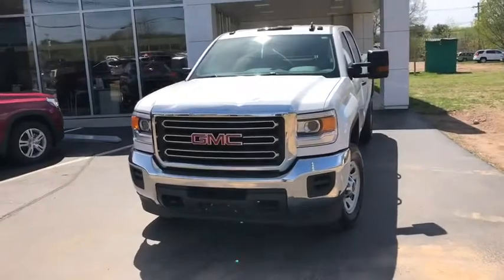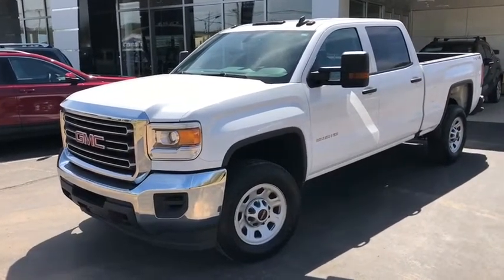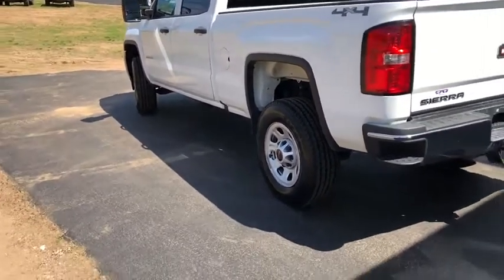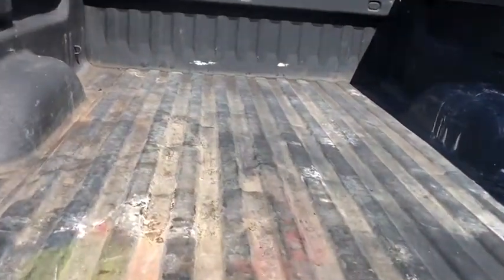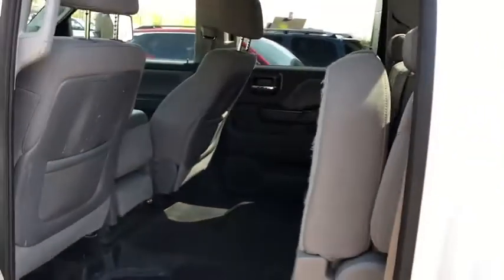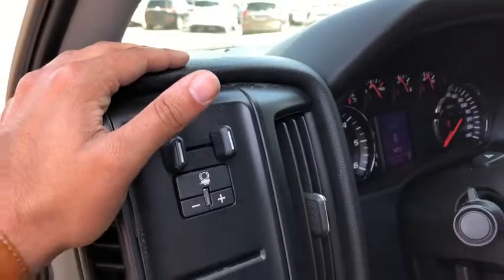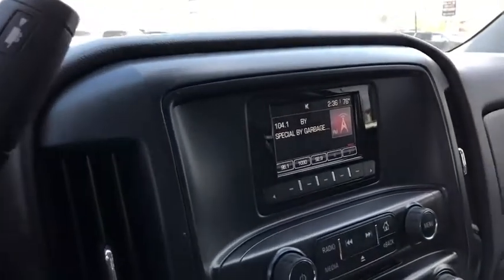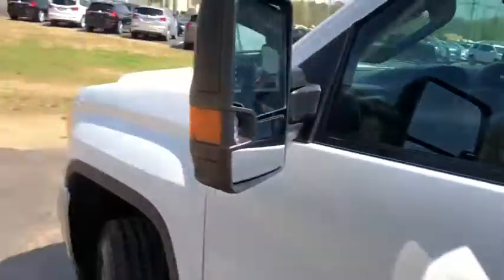2015 GMC Sierra 3500HD Wallingford, Meriden, Southington, Hamden, Middletown, CT 674591F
Summit White [LISTING TYPE] 2015 GMC Sierra 3500HD available in Wallingford, Connecticut at Wallingford Buick GMC. Servicing the Meriden, Southington, Hamden, Middletown, CT area.

1122 Old North Colony Rd

CARFAX One-Owner. Clean CARFAX. Certified. White 2015 GMC Sierra 3500HD 4WD 6-Speed Automatic with Overdrive 6.0L 8-Cylinder SFI OHV 6-Speed Automatic with Overdrive, 4WD, Dark Ash/Jet Black w/Cloth Seat Trim, 110-Volt AC Power Outlet, 18 Painted Steel Wheels, 220 Amp Alternator, Auto-Dimming Inside Rear-View Mirror, Deep-Tinted Glass, Heavy Duty Front Springs, Provision for Cab Roof-Mounted Lamp/Beacon, Remote Keyless Entry, Sierra Convenience Package, Snow Plow Prep Package, Vertical Camper Upper Glass Heated Outside Mirrors.brbrRecent Arrival!brbrGMC Certified Pre-Owned Details:brbr  * Limited Warranty: 12 Month/12,000 Mile (whichever comes first) from certified purchase datebr  * Warranty Deductible: $0br  * Roadside Assistancebr  * Transferable Warrantybr  * Vehicle Historybr  * Powertrain Limited Warranty: 72 Month/100,000 Mile (whichever comes first) from original in-service datebr  * 24 months/24,000 miles (whichever comes first) CPO Scheduled Maintenance Plan and 3 days/150 miles (whichever comes first) Vehicle Exchange Programbr  * 172 Point InspectionbrbrAwards:br  * 2015 KBB.com Brand Image AwardsbrbrbrReviews:brbr  * Impressive hauling and towing capabilities; refined and quiet highway ride; strong diesel engine; solid build quality. Source: Edmunds